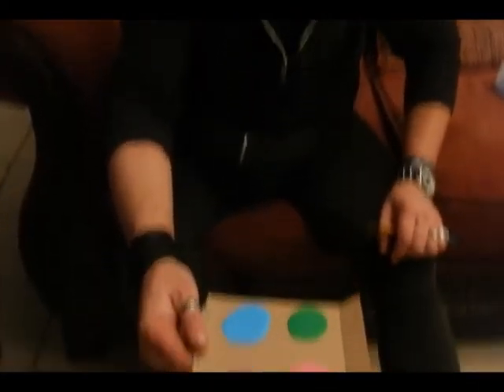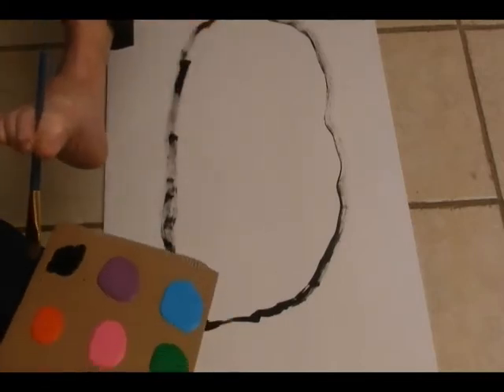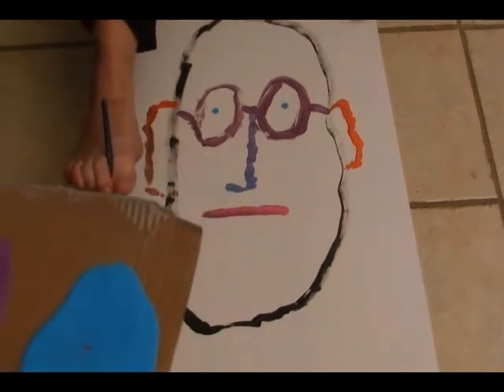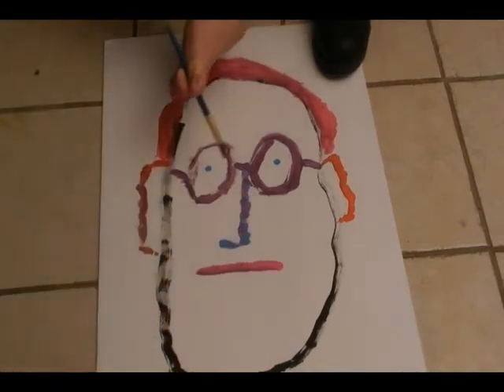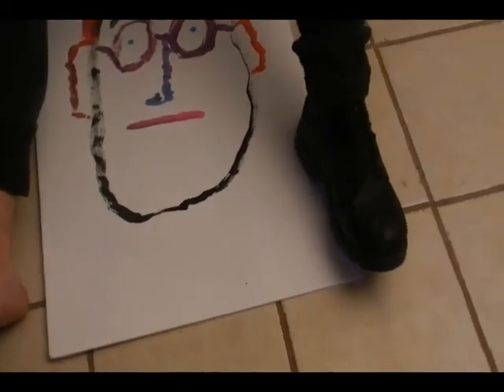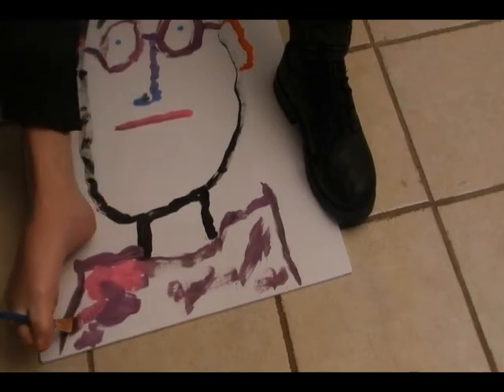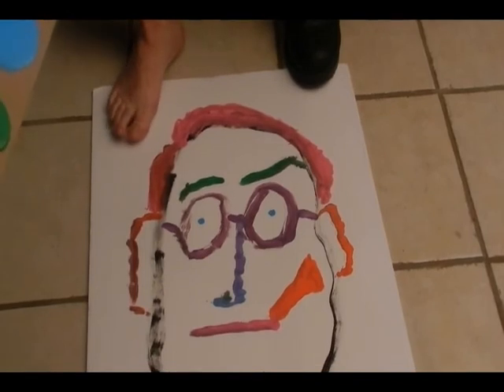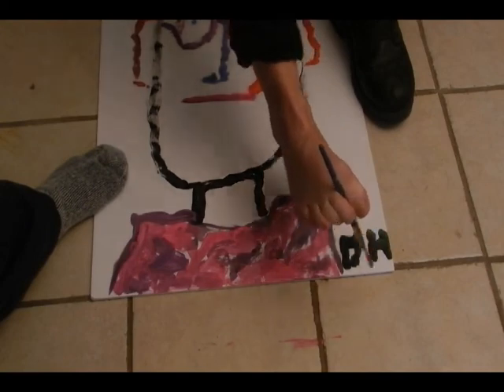Finger painting with toes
Toe painting a portrait challenge